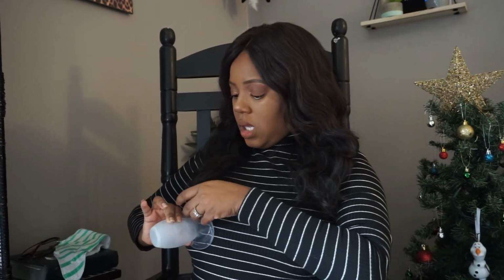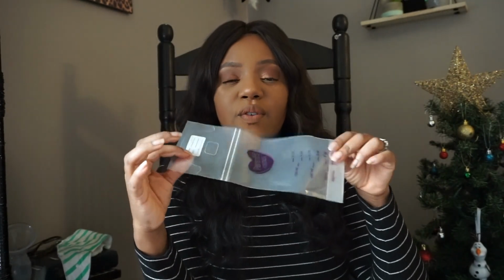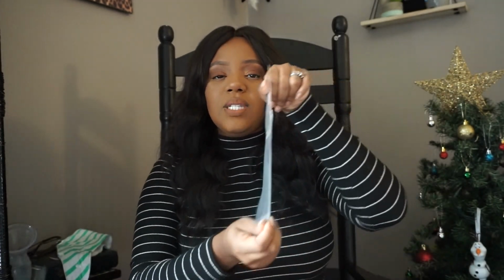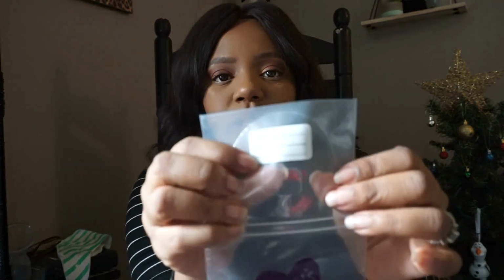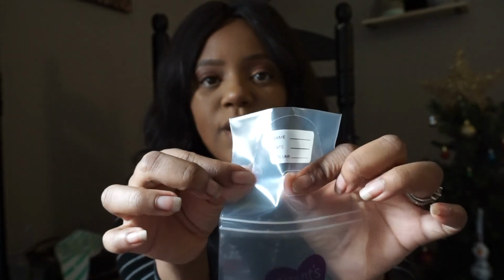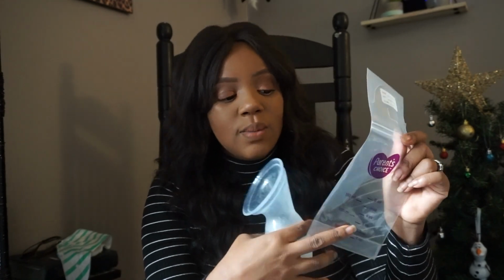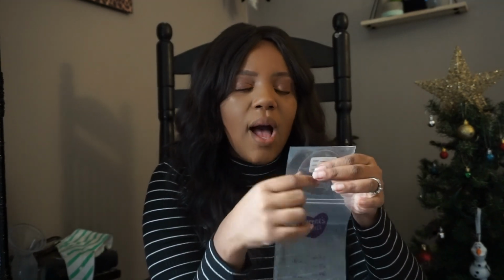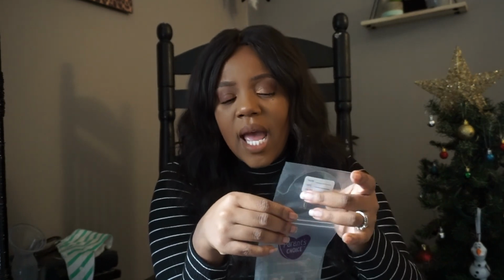HOW TO BUILD UP YOUR MILK STORAGE WITHOUT PUMP: BREASTFEEDING TIPS: VLOGMAS DAY 8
Hey Ya’ll! I’m a first time mom here creating content on my family, natural hair and mommy life so come along with me on this journey!

Mentioned Items:
Haaka Manual Pump

Nanobebe Starter Kit